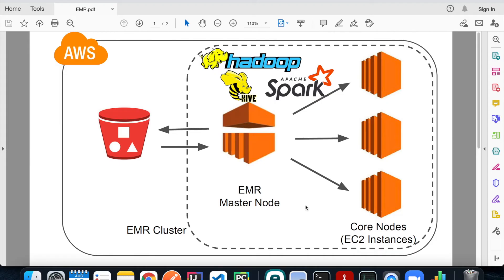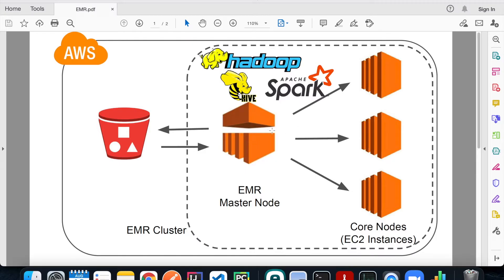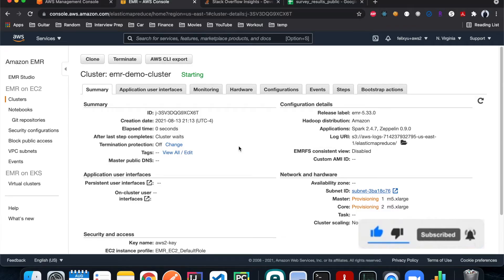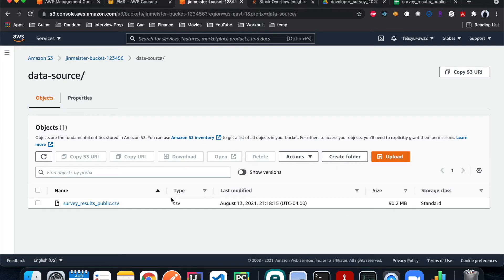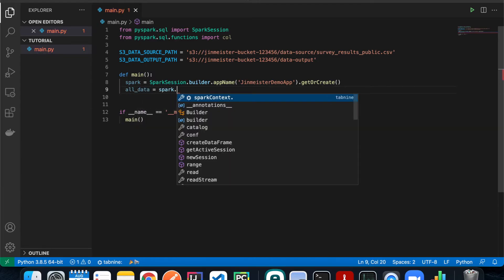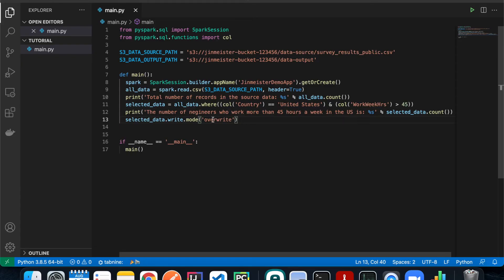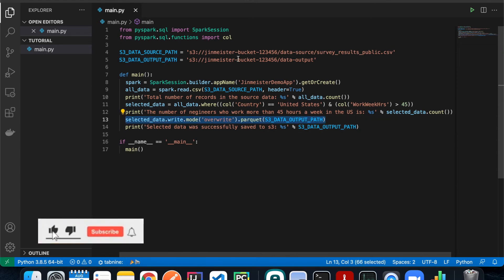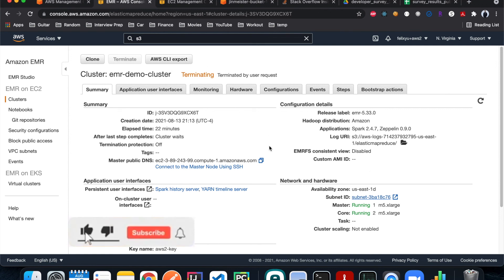AWS EMR Big Data Processing with Spark and Hadoop | Python, PySpark, Step by Step Instructions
In this video, I gave an overview of what EMR is and its benefits in the big data and machine learning world. I then provided a step by step instruction on how to spin up an EMR cluster and do a spark submit job on it to process data from a Stack Over Flow survey.

Instruction on how to create a key pair on aws